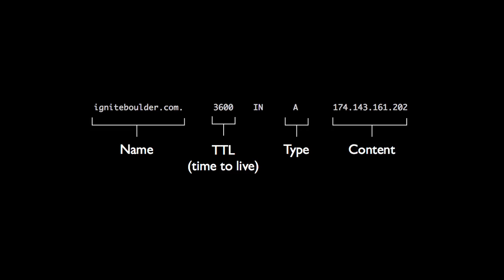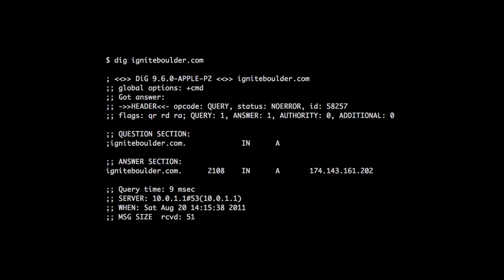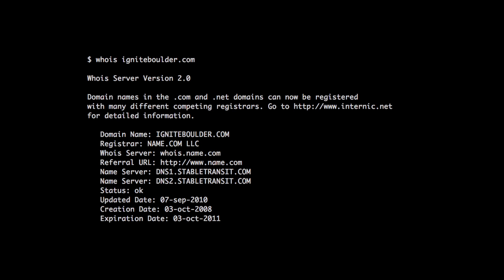Anthony Eden - Everything You Need to Know About DNS in 5 Minutes - Ignite Boulder 16